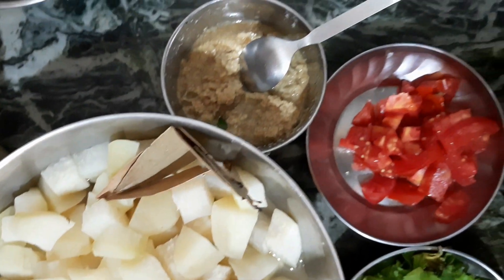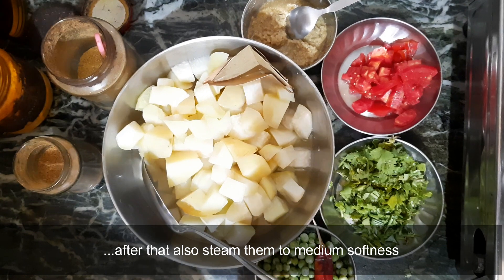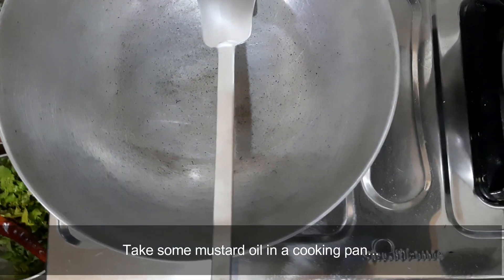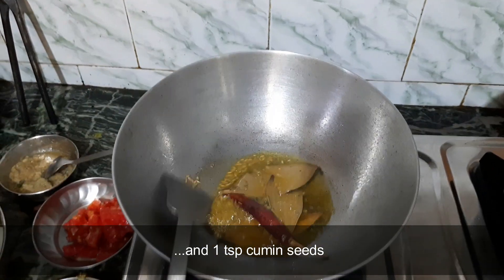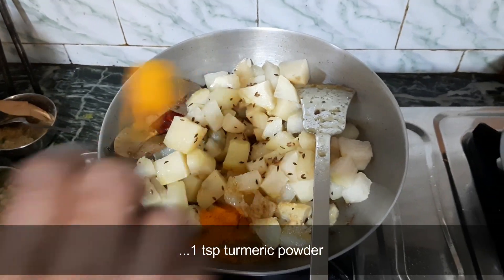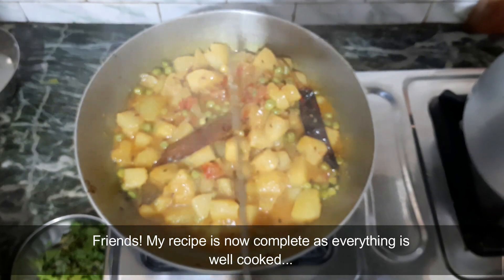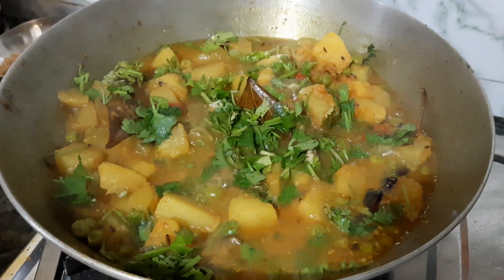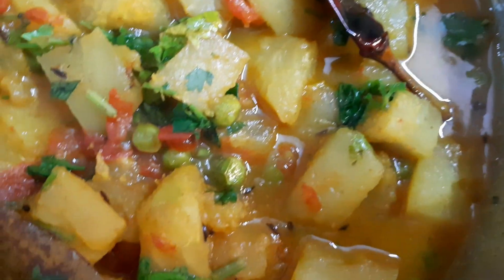MOST SIMPLE & TASTY Winter Recipe - Kohlrabi [Ol Gobi] Curry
Hi Friends!! Welcome to Gharoa Rannaghor YouTube Channel.

Today I have prepared Ol Gobi Curry for all of you!

Video Timeline :
0:00 - Channel Intro
0:19 - Recipe Intro
1:12 - How To Cook Ol Gobi
3:54 - Adding Coriander Leaves Before Serving
4:25 - Recipe Conclusion

Share your suggestions for my next video.

_____________/Ingredients\_____________
* Ol Gobi (Kohlrabi) - diced & steamed
* Tomatoes - diced
* Green peas
* Coriander leaves - finely chopped
* Dried red chilli and bay leaves
* Ginger paste
* Coriander powder
* Cumin powder
* Cumin seeds
* Turmeric powder
* Salt & Sugar
* Mustard oil

_____________/Music Credits\_____________

_____________/Tags\_____________